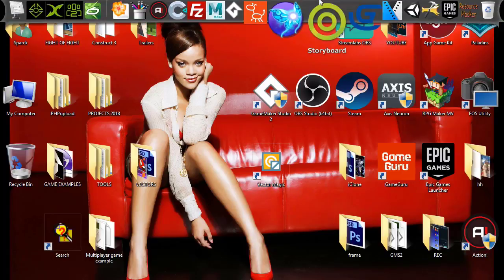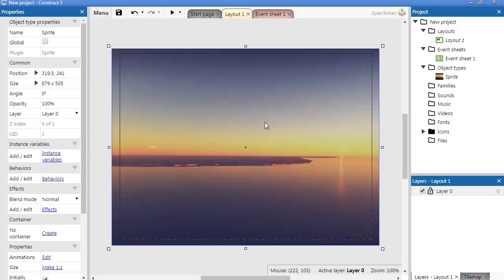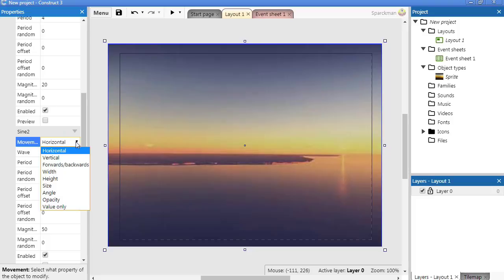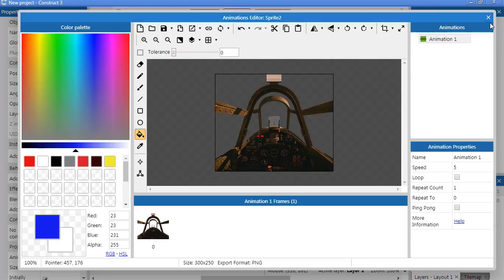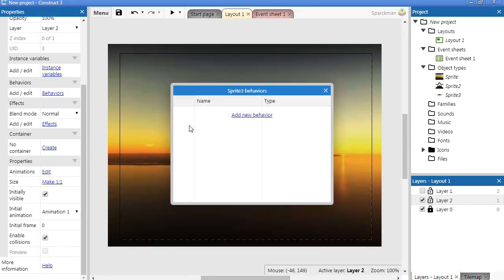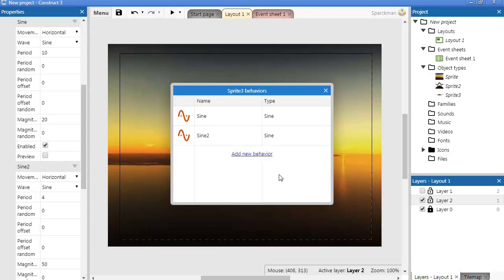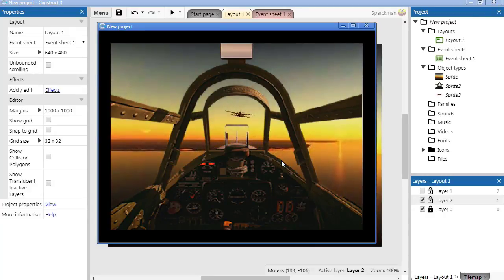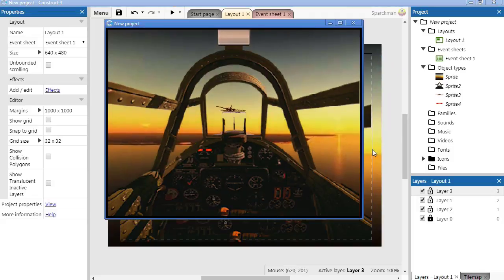Construct 3 Tutorial: How to Make a Flying Game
Hey guys in this tutorial I will tech you how to make a realistic looking flying game in Construct 4. This template is great for mobile games and Windows games.

I'll post a follow up of this game, depending on the response :D

happy game making!

Download construct 3 is free.